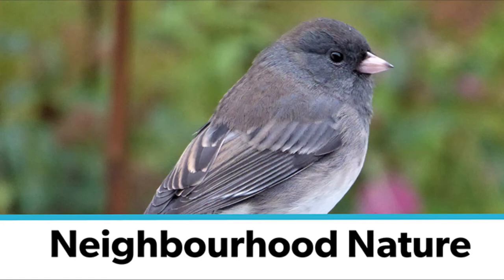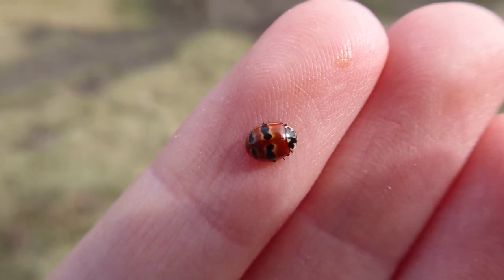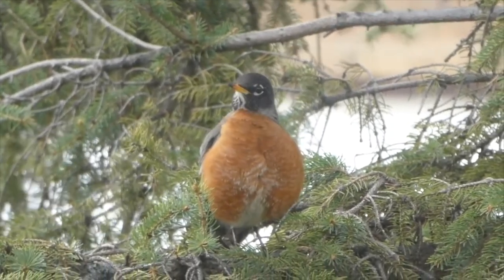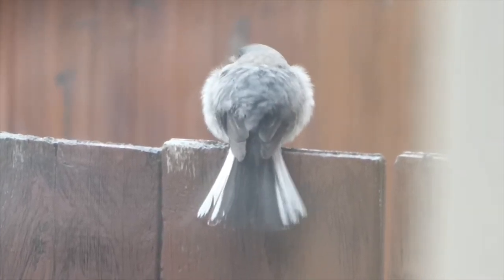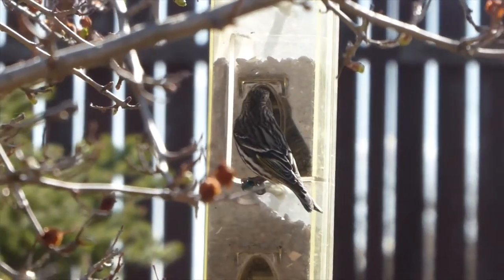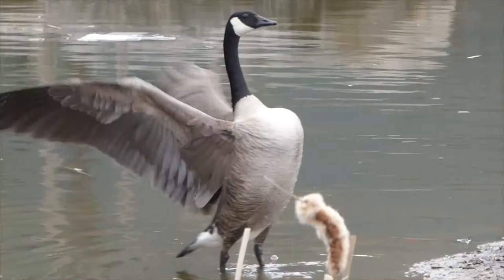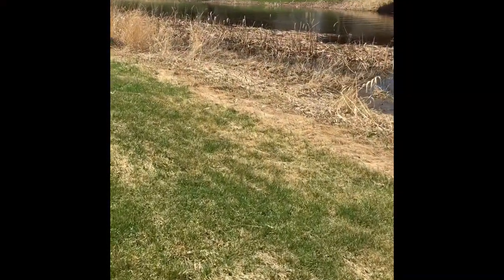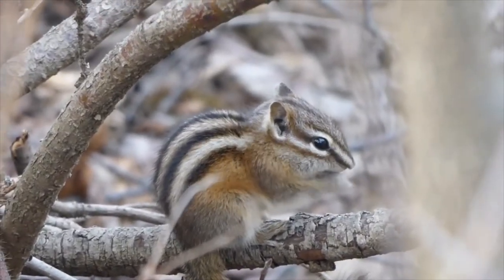Neighbourhood Nature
Join us each Wednesday evening as we explore the nature in our neighbourhood.